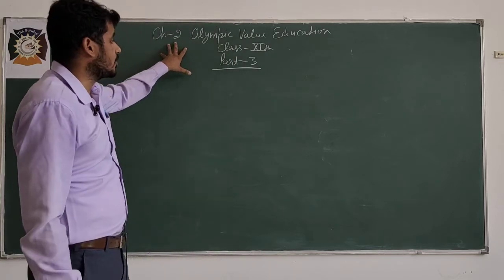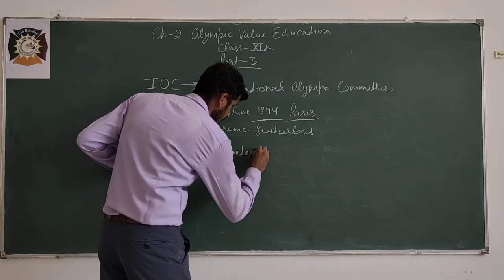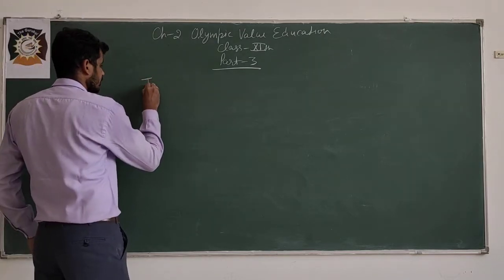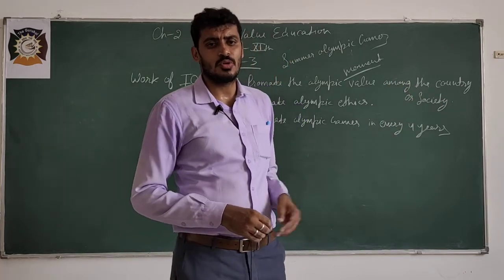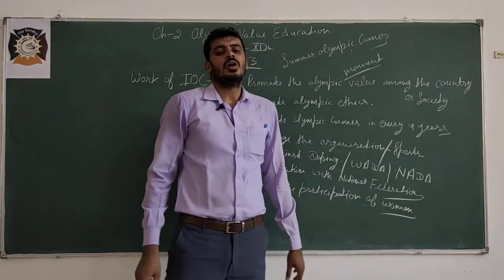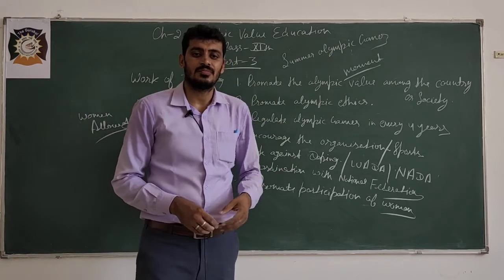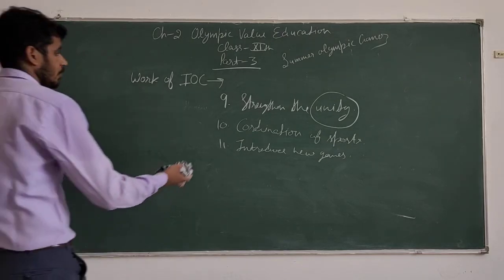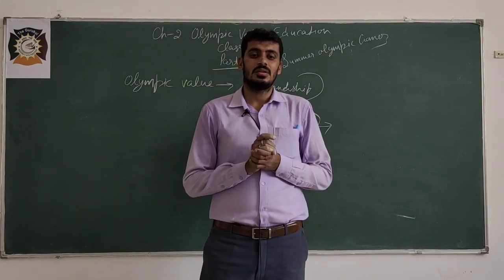Class 11 Physical Education Ch 2 Olympic Value Education Part 3